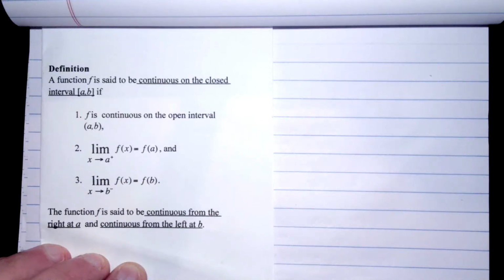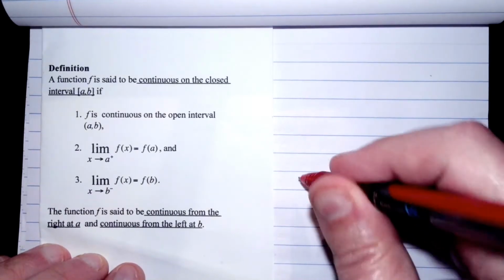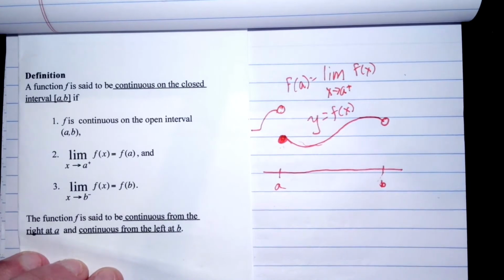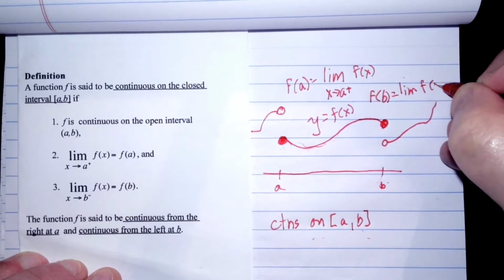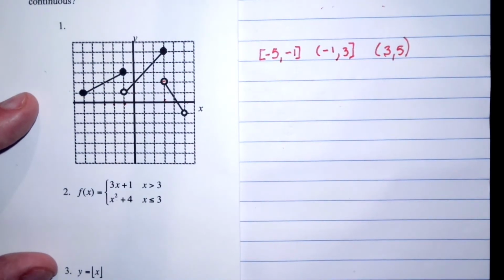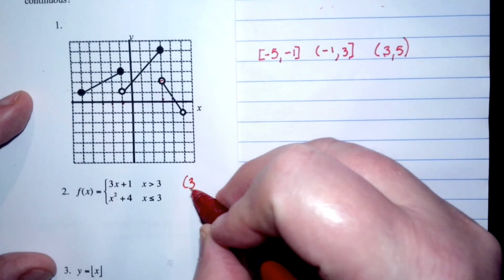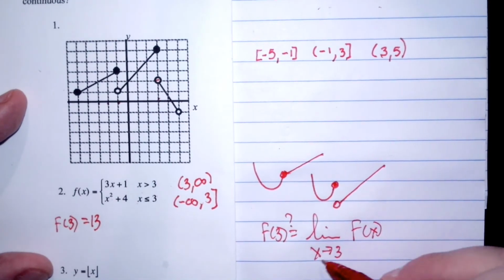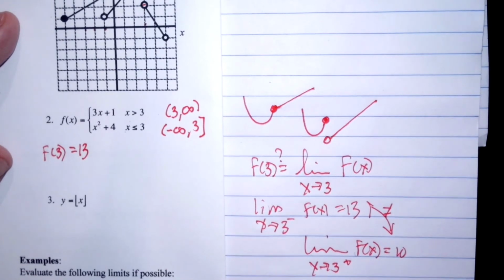015 Continuity and Closed Intervals, Part 1